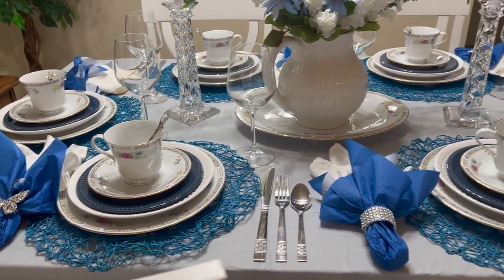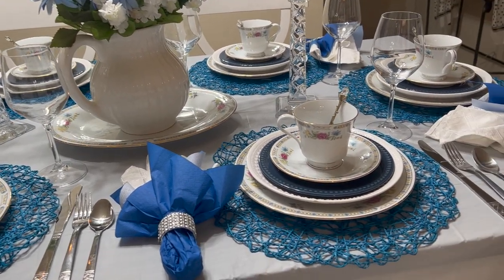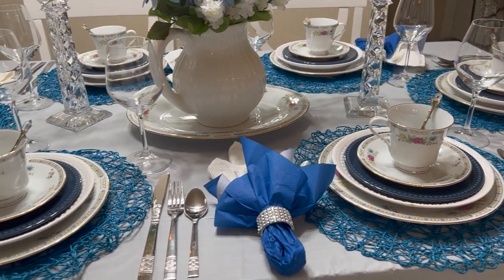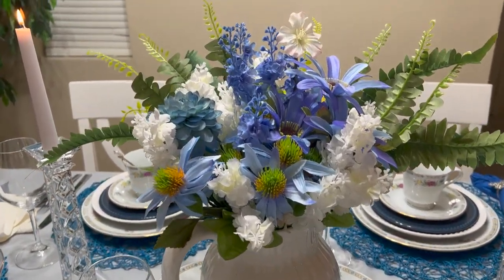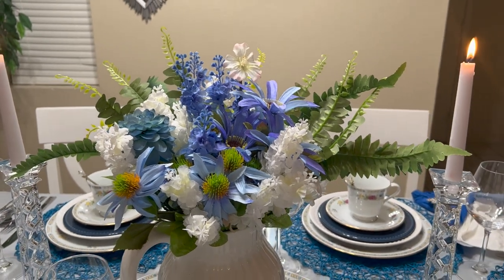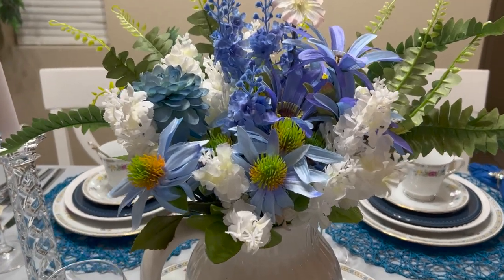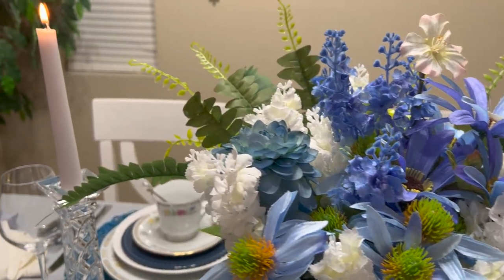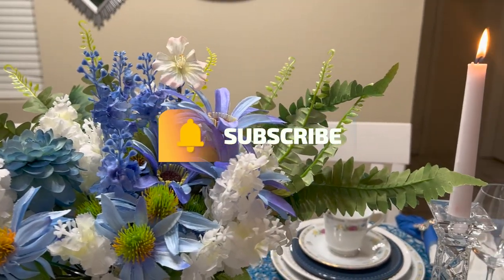Blue And White Tablescape I Home Decorating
Tablescape Tuesdays, Collaboration, Tablescape Tuesdays 2023,
Home Decor, Home Decorating, Tablescape Home Decor, Tablescape Decor Ideas, Blue And White Home Decor Styles, Home Decor Table Style,

Hi Jazigreen Family!
Today is Tablescape Tuesday and I'm sharing blue and white table. I hope you enjoy it.

Hosts:
Ladies of Elegance

$Jazigreen7

(Companies, YouTubers, etc.